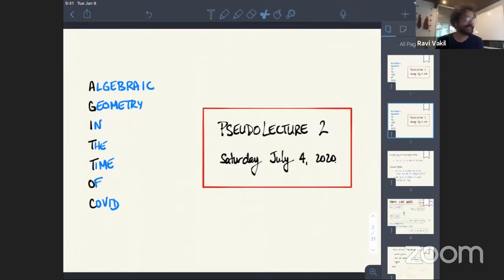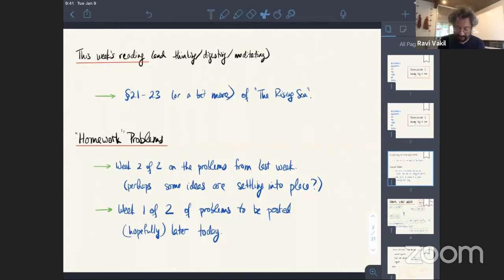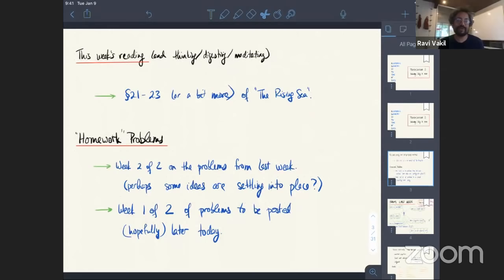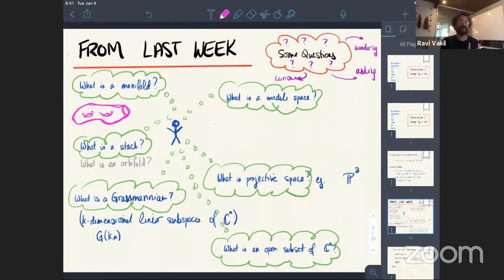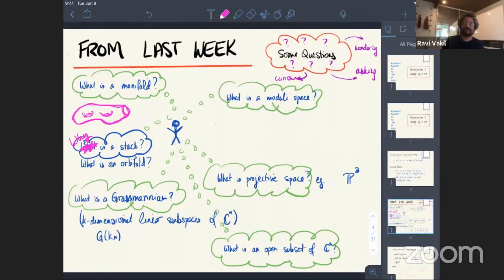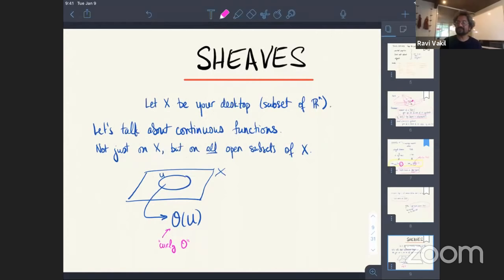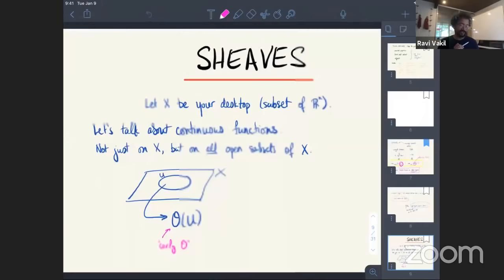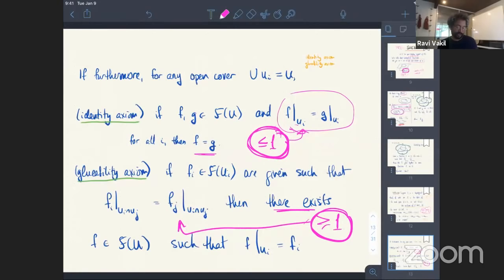AGITTOC pseudolecture 2. Introduction to (pre)sheaves. A little bit about abelian categories.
AGITTOC pseudolecture 2 (July 4, 2020).  Introduction to (pre)sheaves.    A little bit about abelian categories.